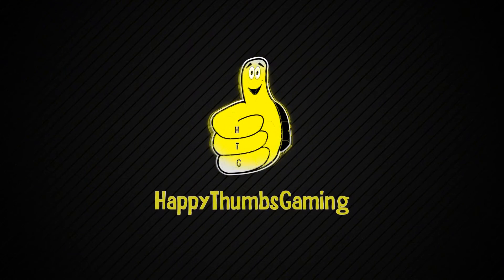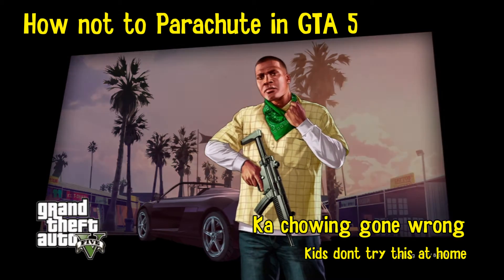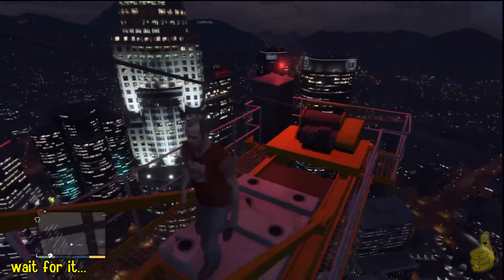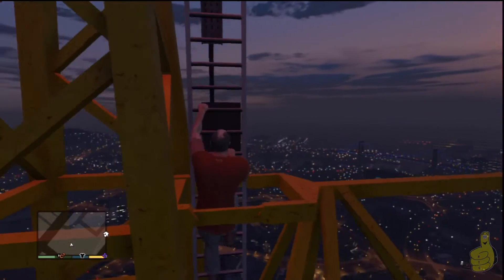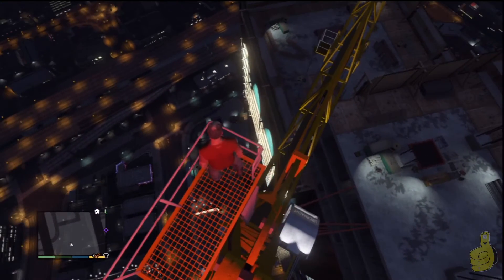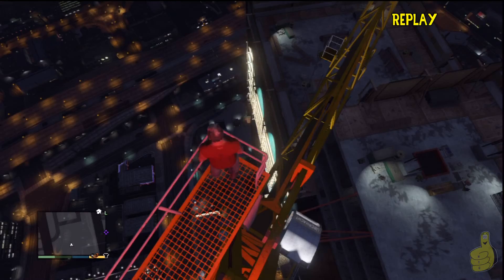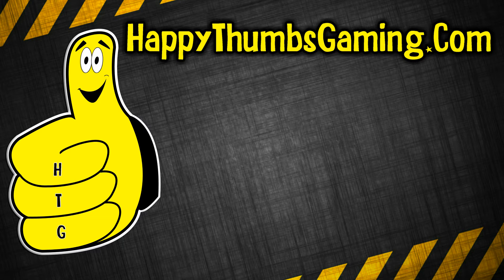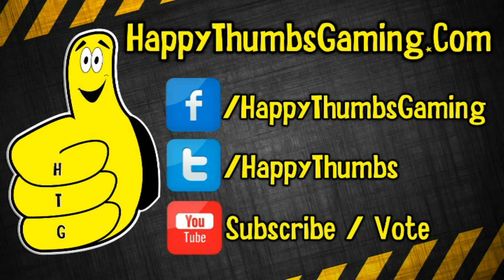Grand Theft Auto 5: How Not To Parachute (A GTA 5 Parachute Fail) - HTG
(HTG) Brian shows you how "not" to Parachute in Grand Theft Auto V. This is normally is pretty simple to do in GTA 5, but with a little help from Brian, this turns into a nightmare before we can save it!  This was just one of those Grand Theft Auto 5 moments we wanted to share with you guys.. a Ka Chaw gone wrong indeed in the land of GTA V! Head over to our Facebook page and tell us what other Grand Theft Auto V videos you would like to see done. You need a stunt jump? How about some collectibles? Let us know and we will see what kind of Grand Theft Auto 5 help we can provide!

Grand Theft Auto 5: How Not To Parachute - HTG